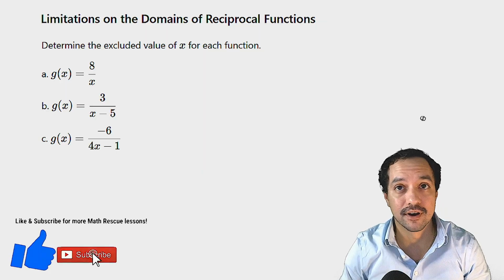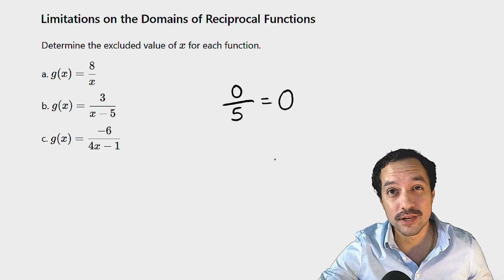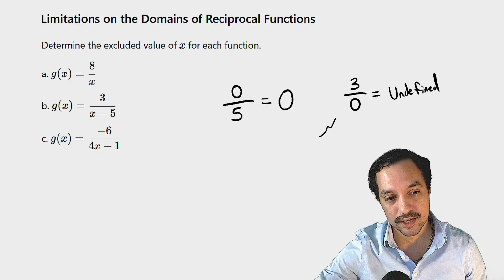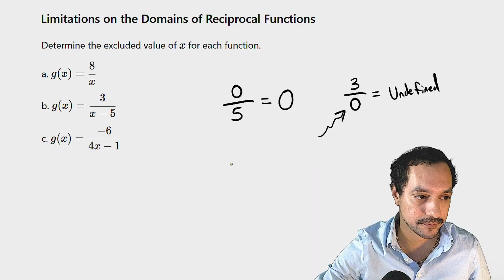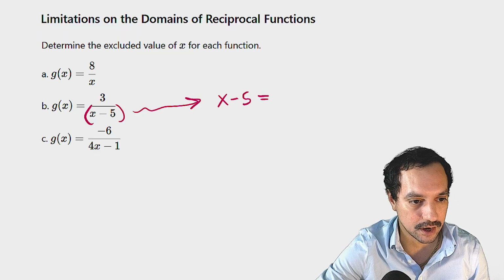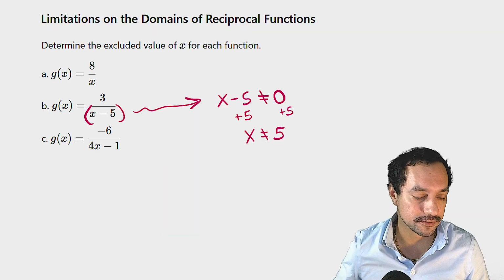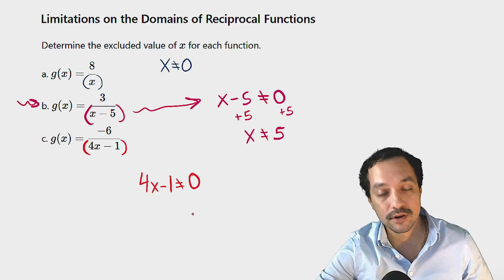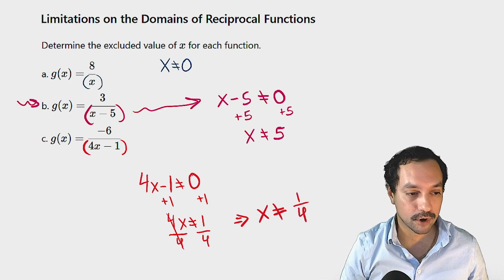Domain Restrictions of Rational Functions (Excluded Values) | MathRescue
In this video, we find the excluded values of x for rational functions step by step 📘. When a variable is in the denominator, any value that makes the denominator equal to 0 must be excluded from the domain.

We work through examples like 8/x, 3/(x − 5), and −6/(4x − 1), setting each denominator equal to 0 and solving to identify the restricted values. You’ll see how these restrictions define where the function is undefined.

This is a key Algebra 2 concept and is essential for understanding domains, asymptotes, and graph behavior of rational functions. Once you recognize the pattern, finding excluded values becomes fast and consistent.